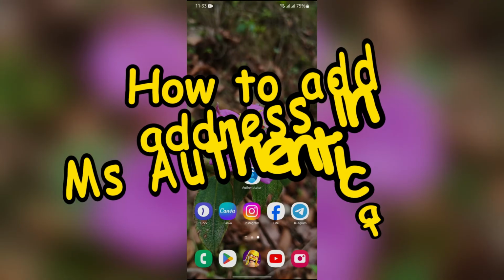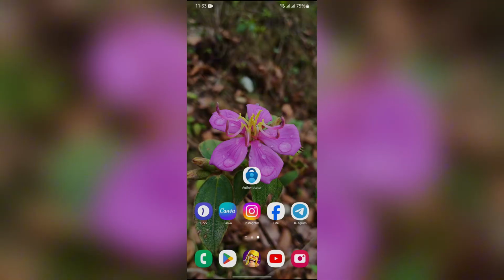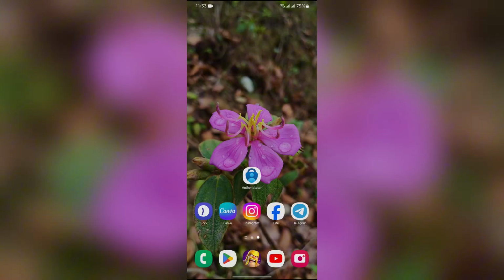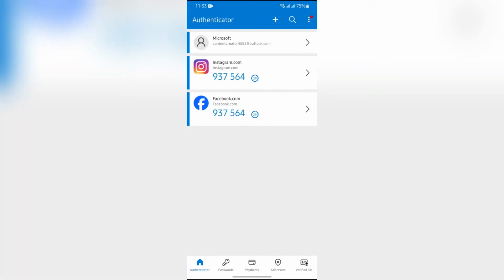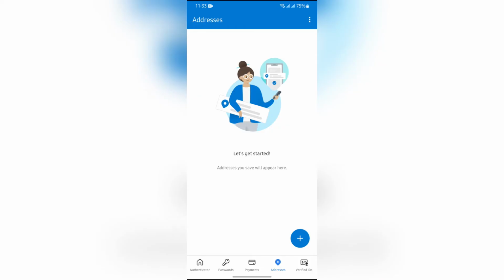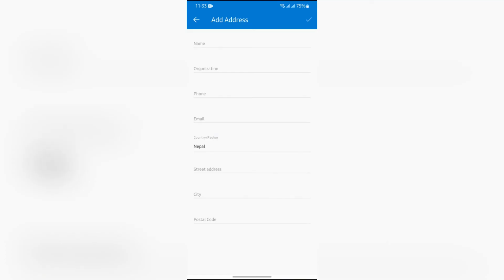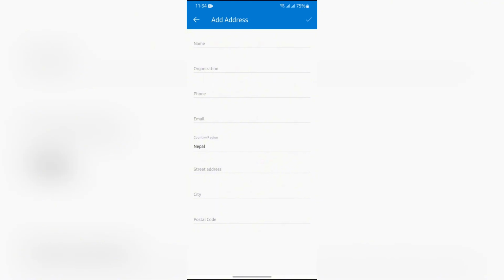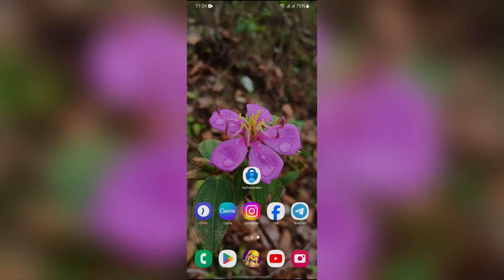How to Add Address to Microsoft Authenticator (2024) | Microsoft Authenticator Tutorial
Need to add an address in Microsoft Authenticator? This video will show you how to input and manage address details within the app for a more organized authentication experience.